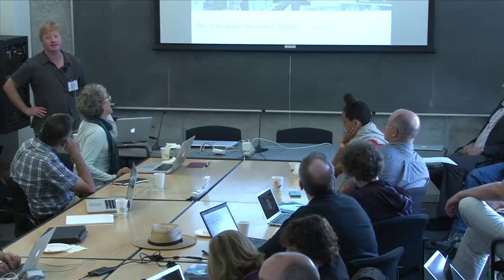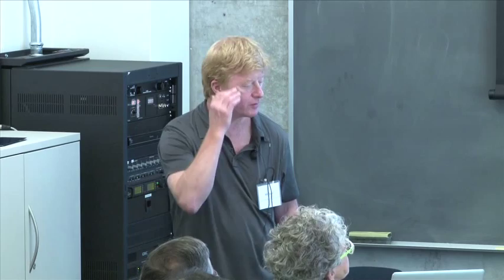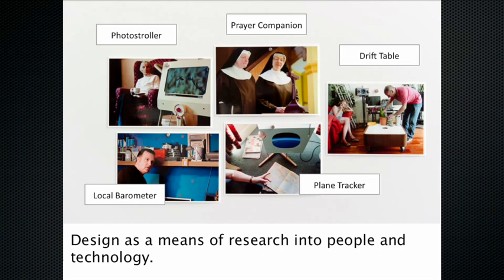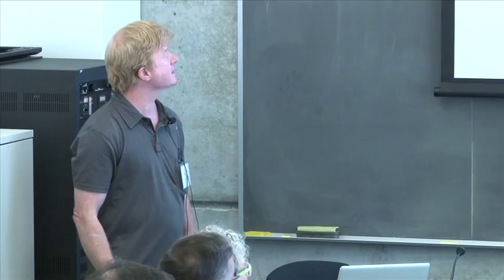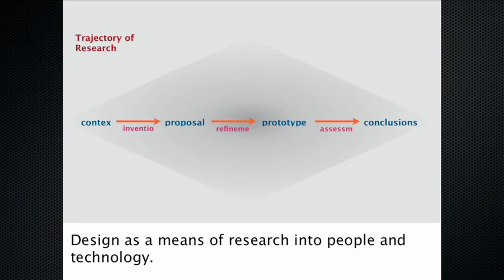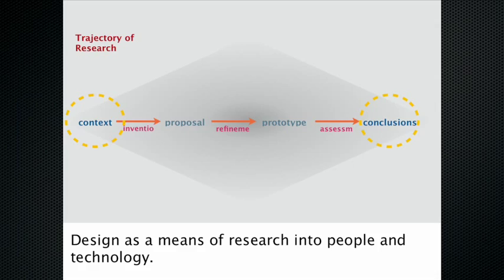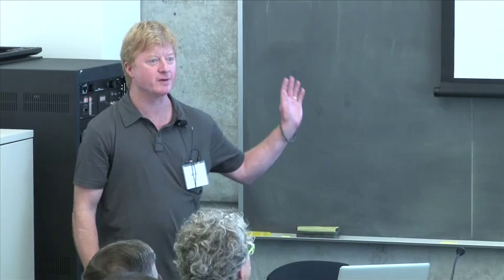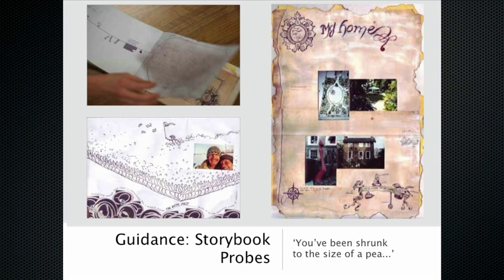Bill Gaver -- Guidance and Evaluation Methods from Art, Design and the Humanities (MS #11)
Bill Gaver, Professor of Design at Goldsmiths University of London, uses poetry, journalism, and documentary film-making in the evaluation of technological installations.

This is the eleventh video in the Media Systems Series held at the University of California Santa Cruz, hosted by the Center for Games and Playable Media. for more videos, downloadable slides, and other Media Systems updates.